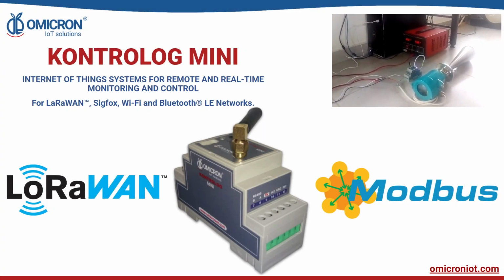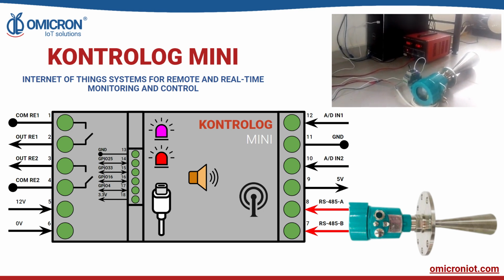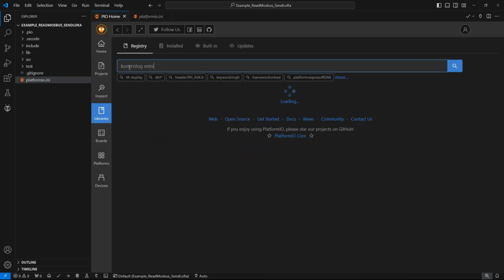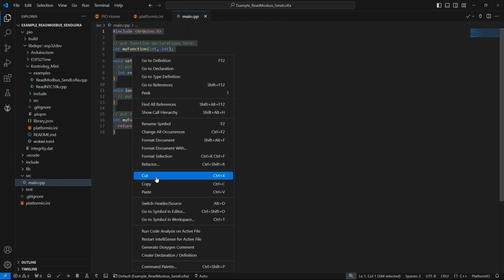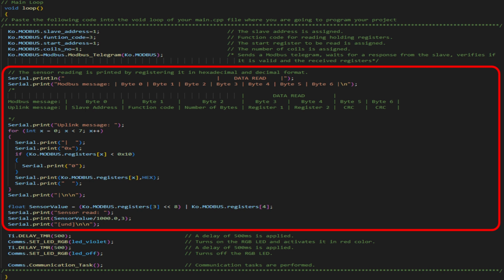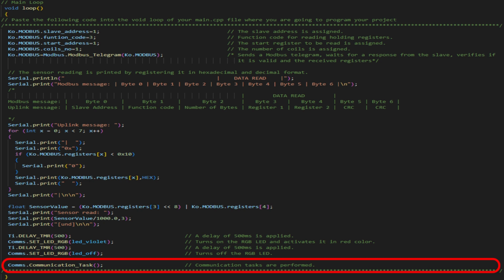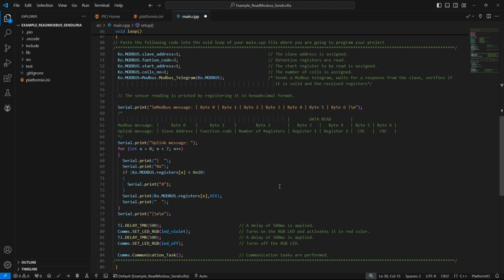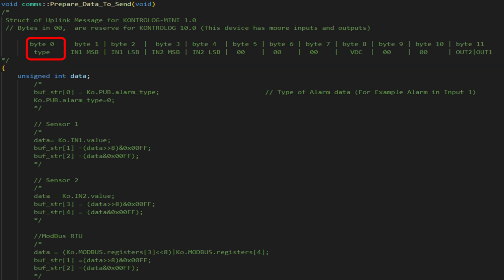Example of Modbus Reading and Data Transmission via LoRaWAN | Omicron IoT Solutions | Kontrolog Mini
Welcome to Omicron IoT Solutions!

In this video, we will show you how to read a sensor, using the Modbus RTU communication protocol and send the data to the cloud using LoRaWAN technology.

Make sure to follow our channels to learn more about the Kontrolog Mini. Follow our other videos, and discover more about Omicron IoT Solutions, our devices, and how to impact your business and the industry through the IoT.